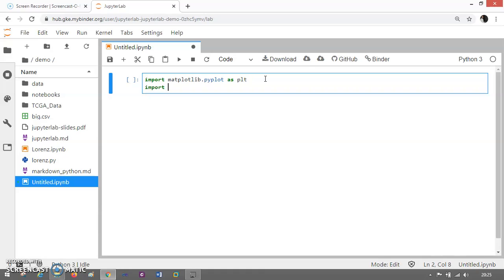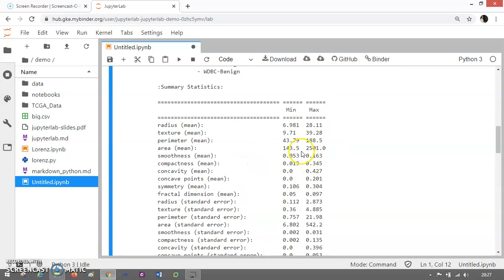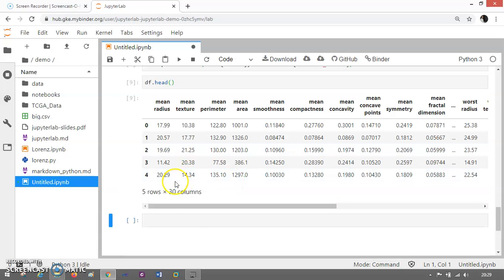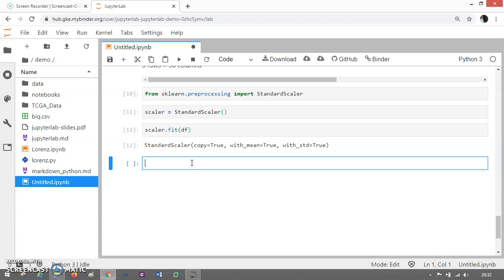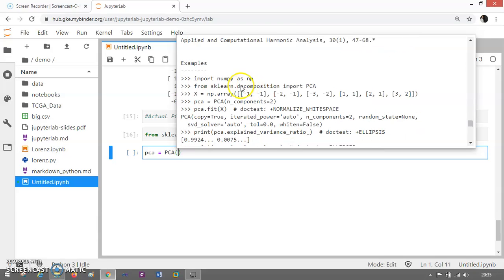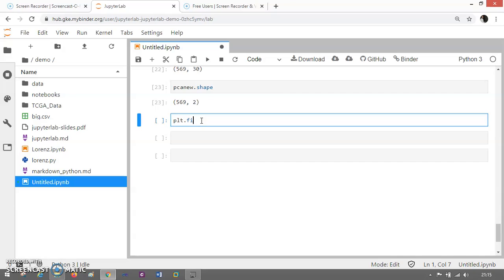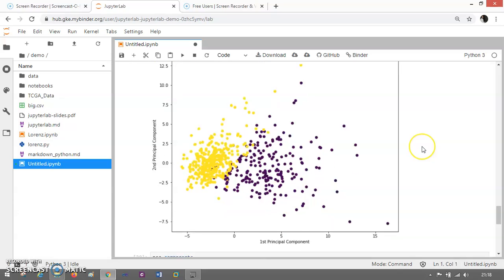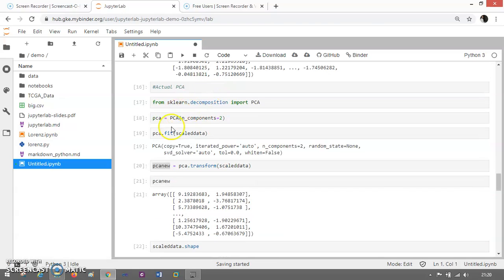Marwadi University - 8th Sem MU | Machine Learning | Principal Component Analysis Demo